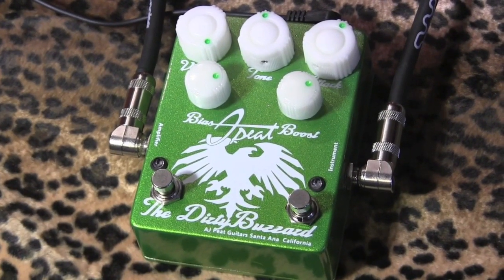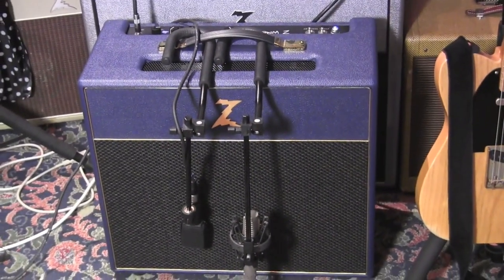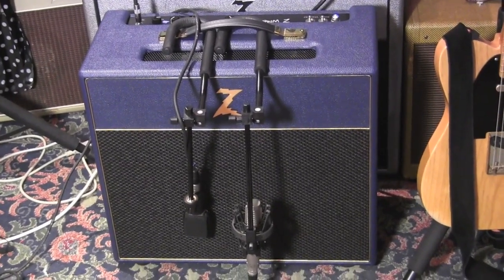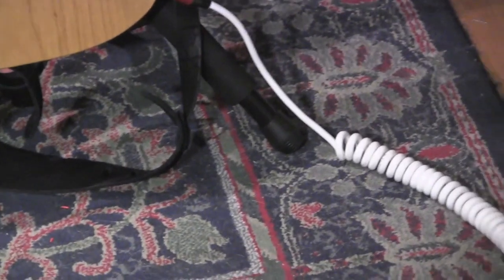AJ Peat Guitars DIRTY BUZZARD fuzzy overdrive demo with Les Paul Custom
Built like a tank, plenty of Earth and girth for your tone...

Faber replacement tailpiece and bridge, and the Dr Z Zwreck combo.  Yep!